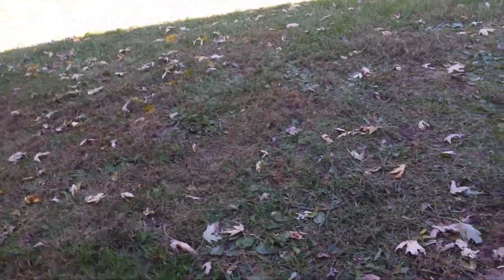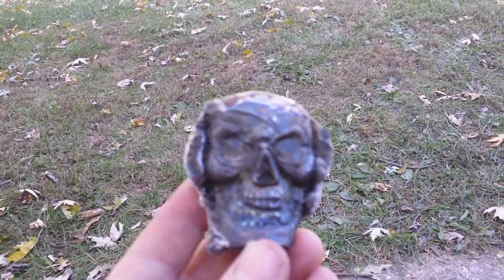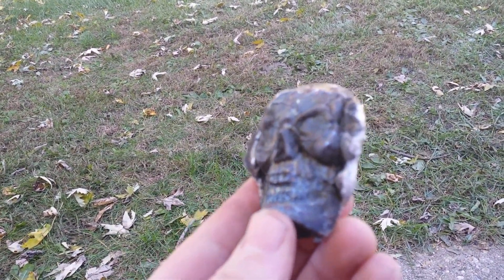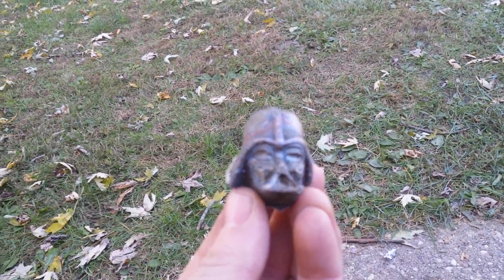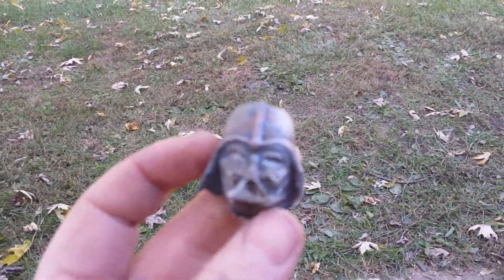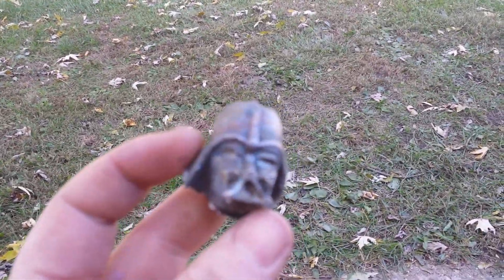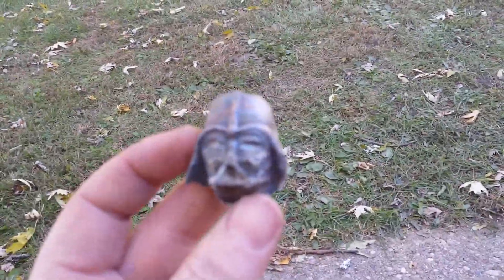Fett, skull and Vader 1st attempt not good but learning curve